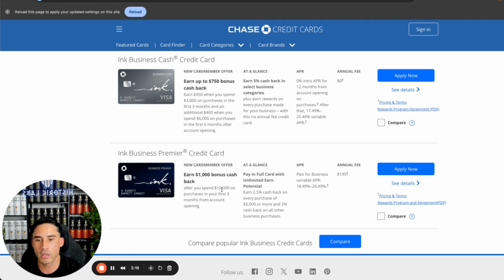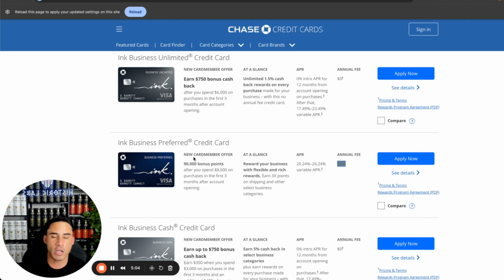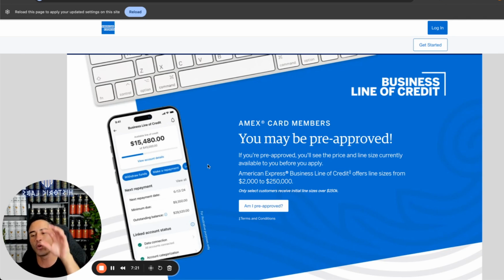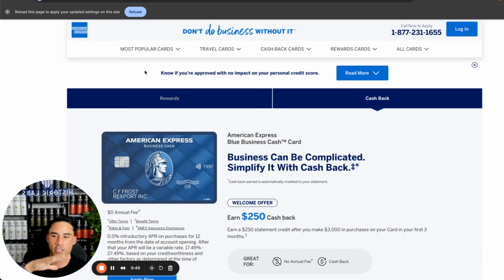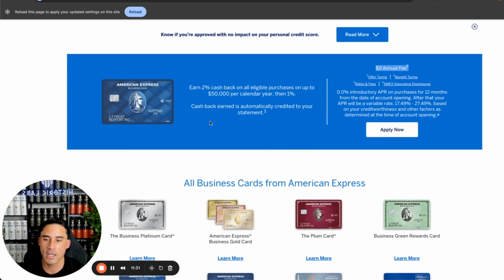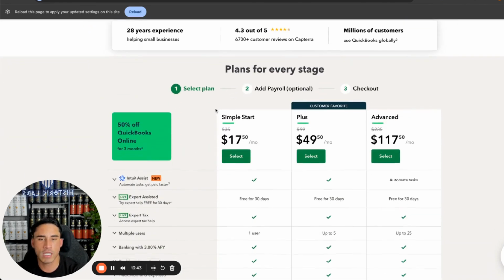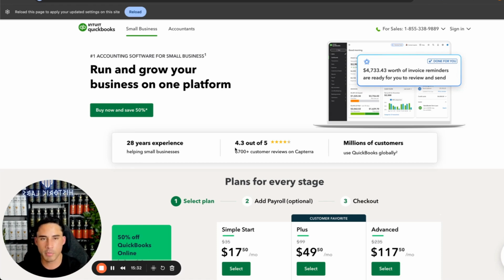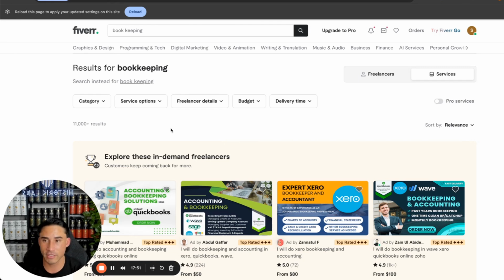Mastering Finances for Your Supplement Company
Welcome back to the Historic Labs channel! In part two of our Journey to Launch series, we dive into the crucial topic of finances for your supplement company. Learn how to get your EIN, set up your LLC, and open a business account at Chase Bank. Discover the benefits of various business credit cards, including the Ink Business Preferred and American Express Blue Business Cash card. Understand the importance of a business line of credit and how to manage it effectively. We'll also explore QuickBooks for your financial tracking and the importance of hiring a good accountant through platforms like Fiverr.

Chapters ⏰
00:00 Introduction and Overview
00:22 Setting Up Your Business Finances
02:17 Choosing the Right Business Credit Card
04:02 Understanding Business Lines of Credit
09:33 Managing Finances with QuickBooks
12:34 Hiring a Bookkeeper
15:21 Conclusion and Final Tips

🔥 Change Your History with Historic Labs!

Welcome to Historic Labs, where we craft elite supplements designed to fuel your journey in performance, endurance, energy, focus, and pump. Whether you're an athlete, lifter, runner, or just someone chasing greatness, we’ve got you covered.

Join Us To Change Your History 📖